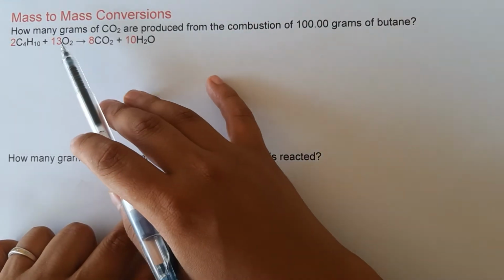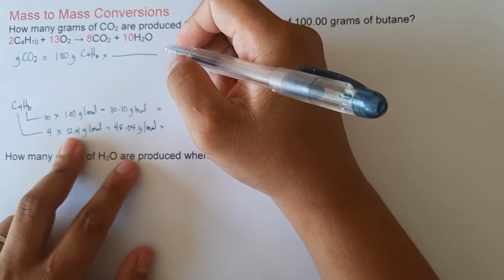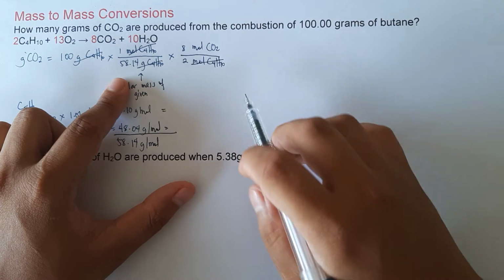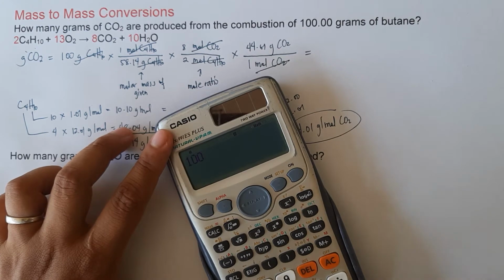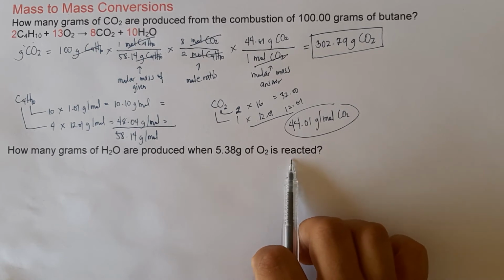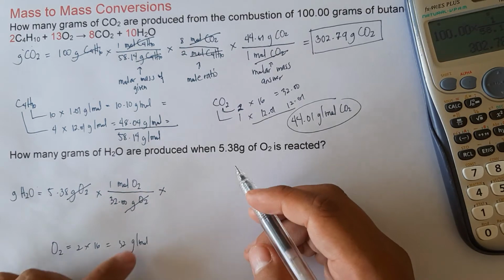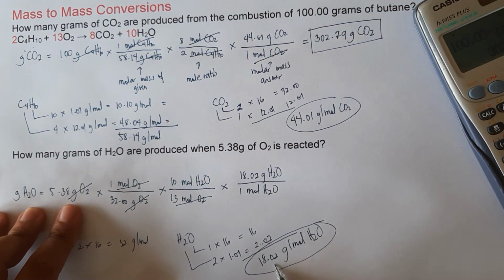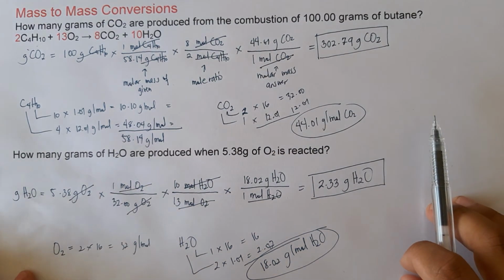Stoichiometry Part 4: Mass to Mass Conversions